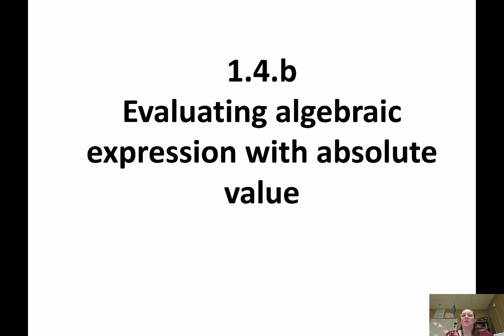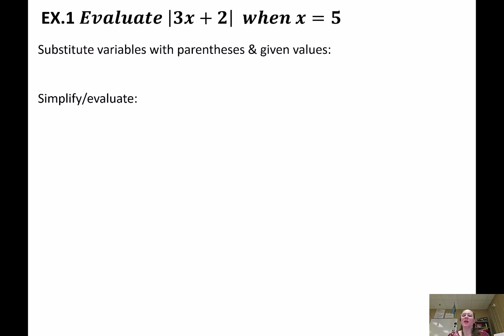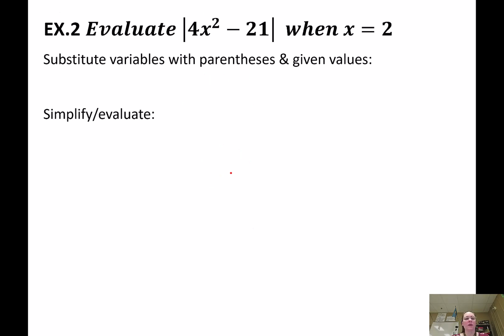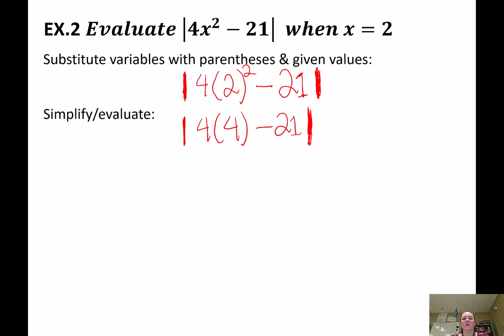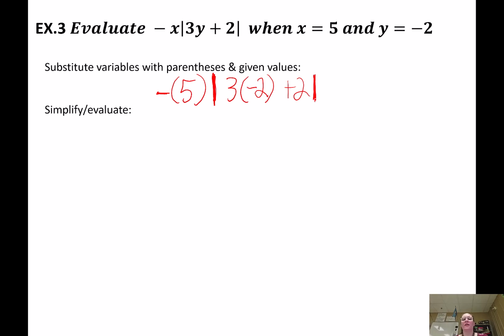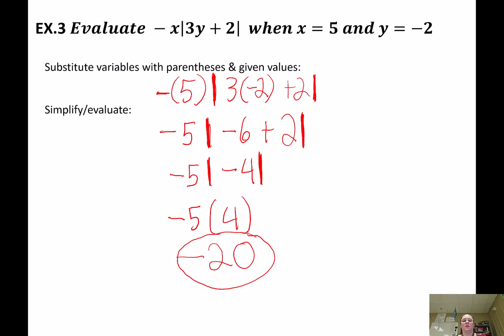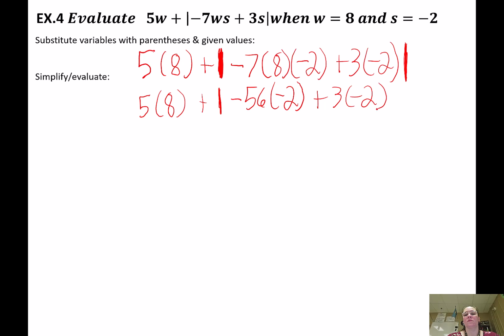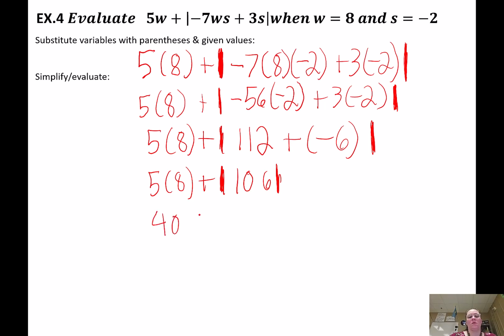Evaluating Expressions with absolute value (24)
00:00 Introduction
00:10 Slide 2
00:49 Slide 3
02:07 Slide 4
03:30 Slide 5
05:19 Slide 6